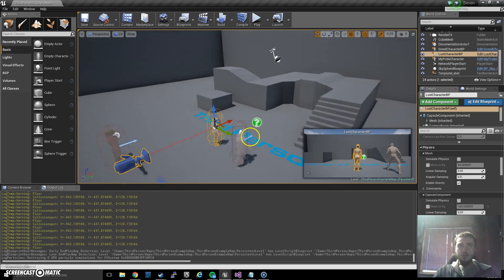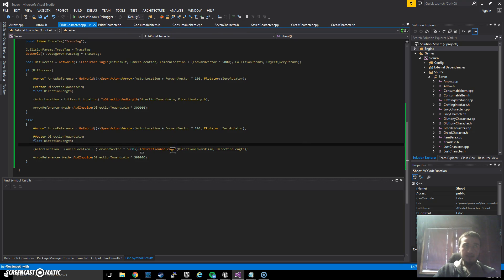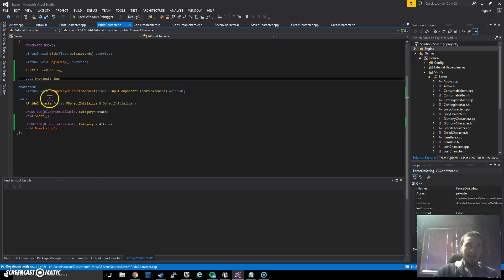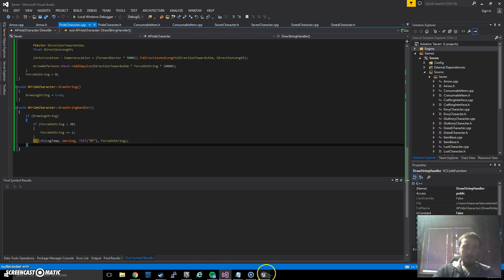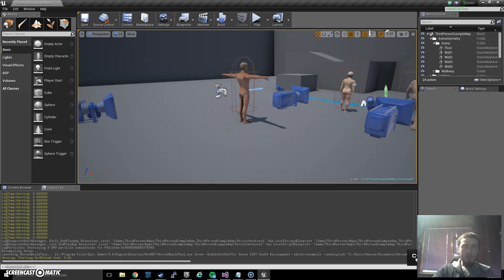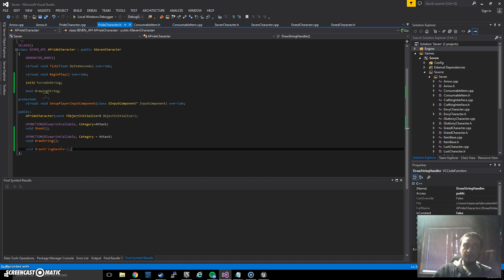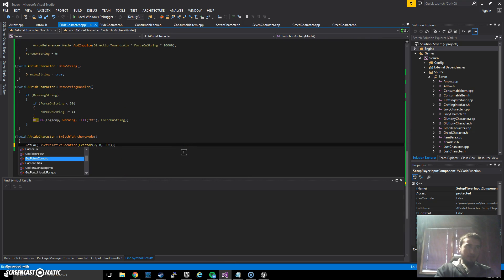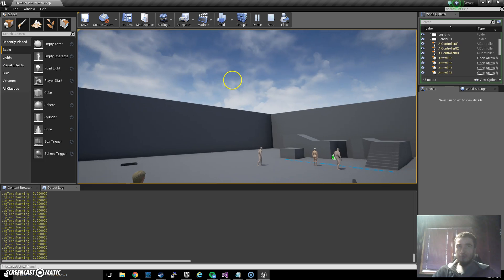Unreal Engine C++ Game Development Series - Episode 38(Archery 6)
Thirty eighth episode of the Unreal Engine Programming Series. The series cover creating an archer character which can draw an imaginary string of an imaginary bow and launch an object towards the middle of the camera.

The reason why collision occurs: The impulse is applied to the object in a different direction which results in a spin. When this spin occurs, the object hits the character. You can and should disable collision with the owner actor to get rid of this and you should give a rotation to the object as well since arrows should go with their pins in front.

The reason why it doesnt exactly goes to middle: The impulse we give is relative to actor location while it should be on the object location. I realized it after the video and did not bother making another video to fix it. Simply add ActorForwardDirection*100 (Or wherever you spawn the object to the impulse parameter. Also before the object reaches the position, it collides with the wall with another edge so it hits the wall before making it to the middle of the screen. You should make the collision component of the mesh as small as possible to avoid such problems. On some of the shootings, they go in a complete random direction, this is also a collision that changes the direction of the object. Fixing the above problem would fix that too.